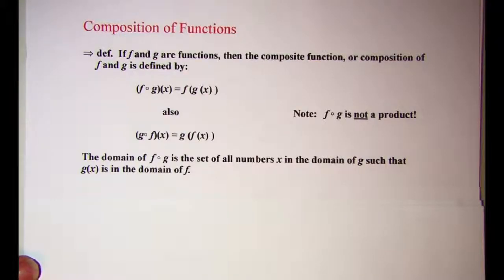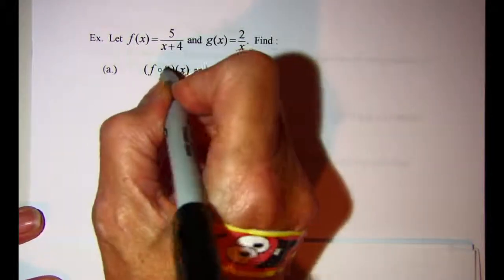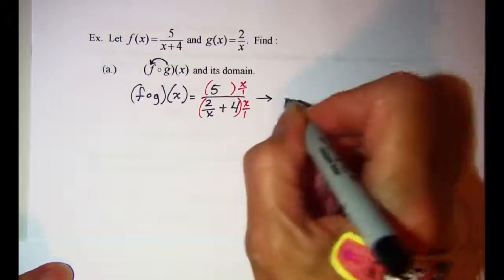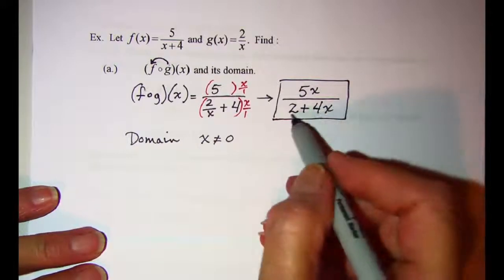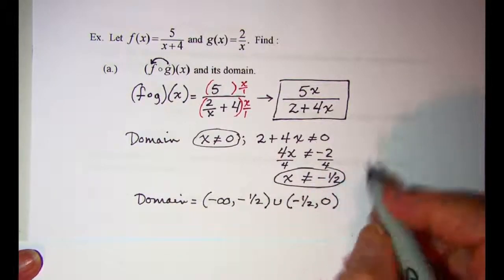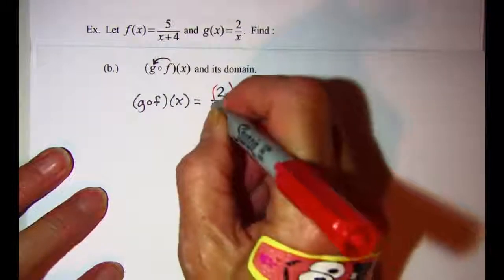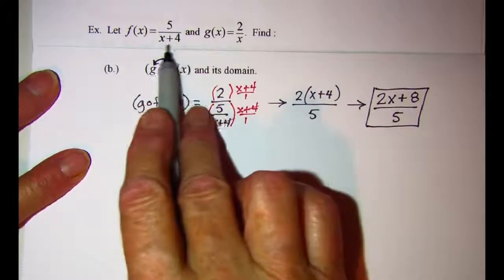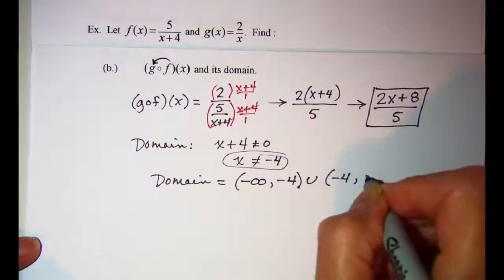Composition of Functions 3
Two examples of finding a composite function and its domain